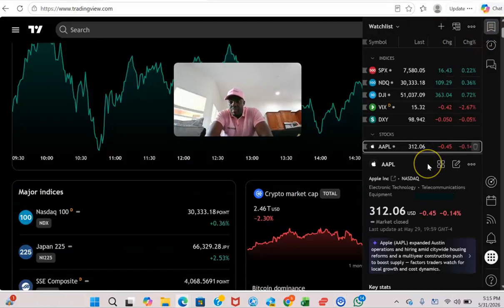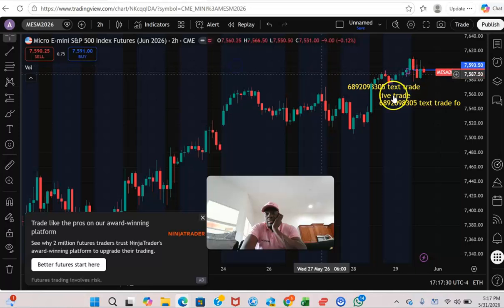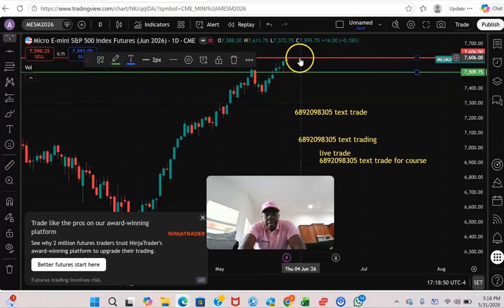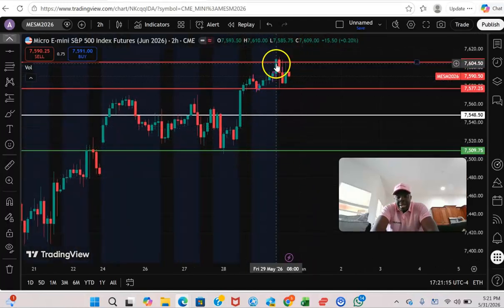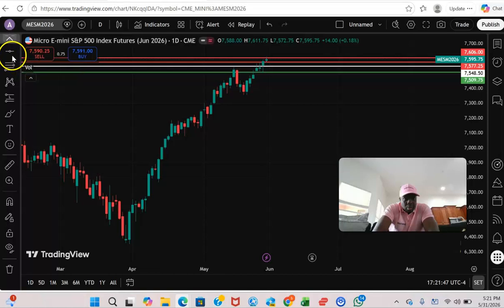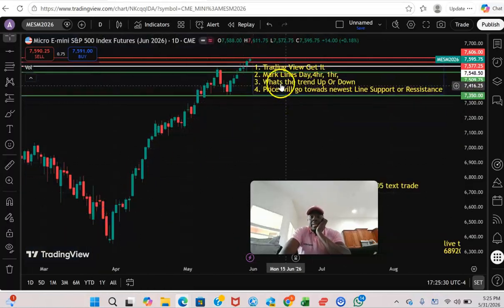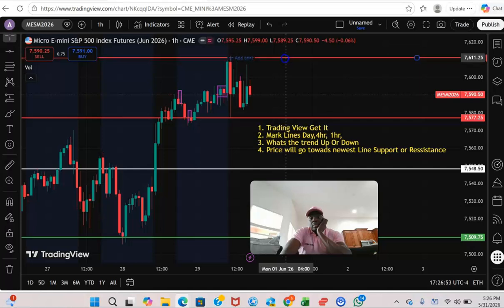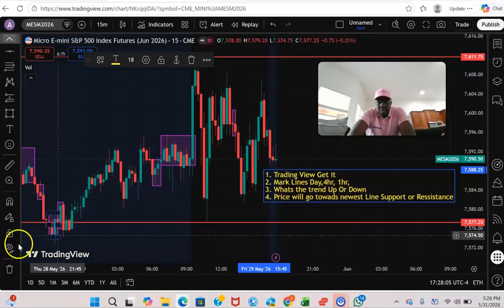STOCK FUTURES TRADING VIEW HI AND LOW LINES 6892098305 FIRST 7 STEPS